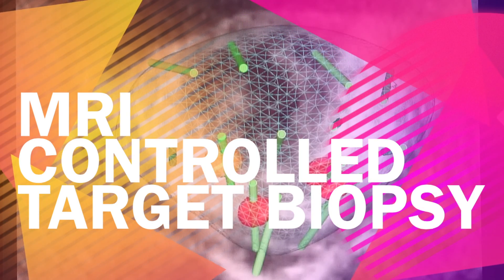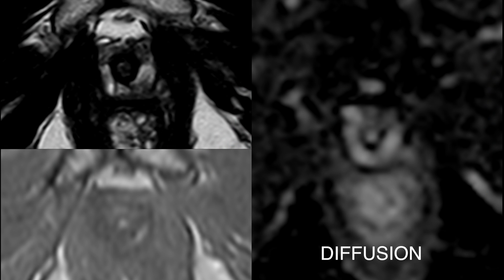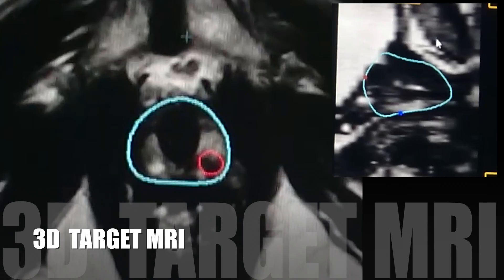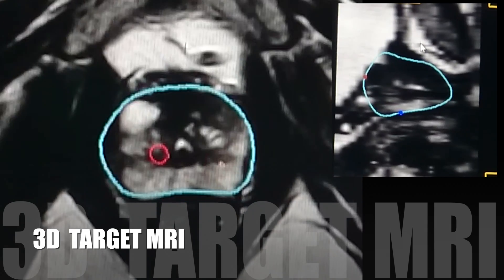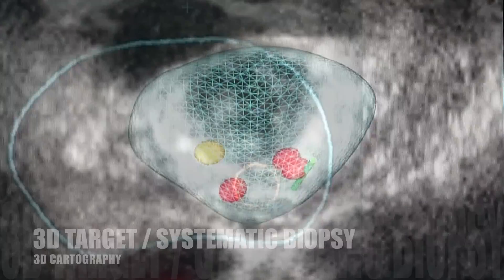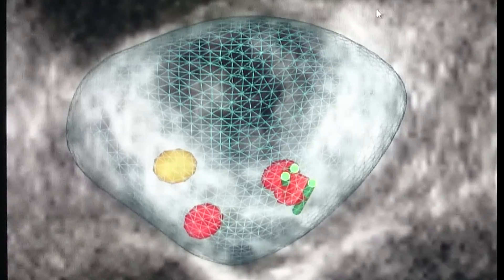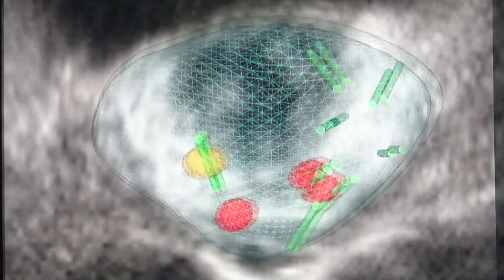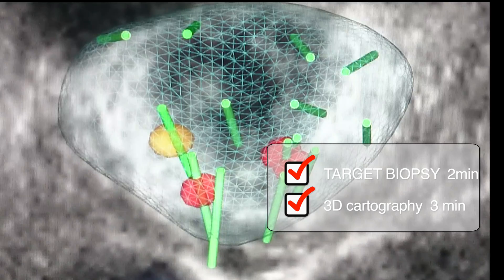MRI controled target fusion biopsy with koelis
MRI prostate controled targer fusion with koelis . target biopsy with systematic biopsies.  importance of the 3D mapping biopsy for the selection of treatement (active surveillance, prostatectomy or focal therapy by hifu focal one). controled quality of biopsy in 2015
Dr potiron, Dr nevoux
INTERNATIONAL CHALLENGE CONFERENCE ON MRI AND BIOPSY IN THE DIAGNOSIS OF PROSTATE CANCER
Clinique Urologique Nantes Atlantis